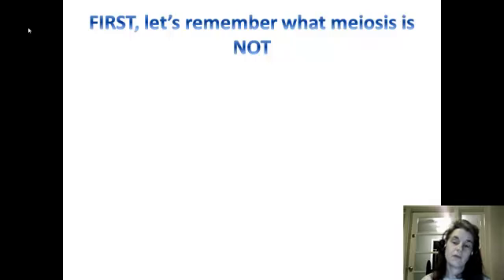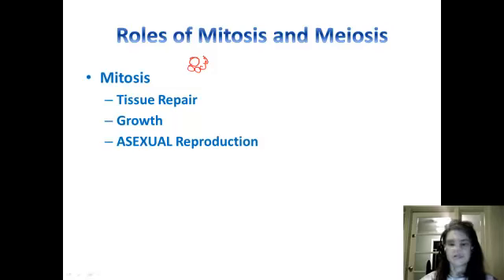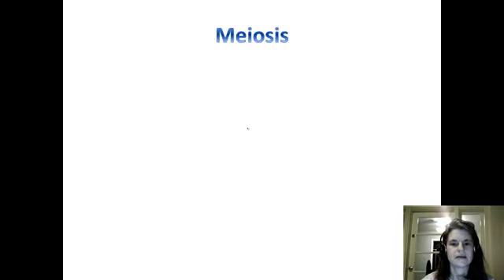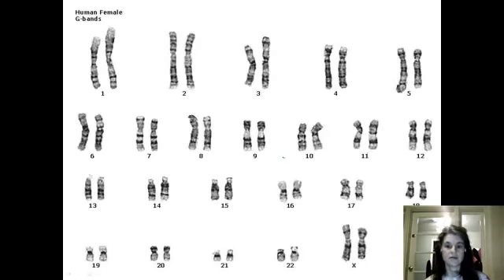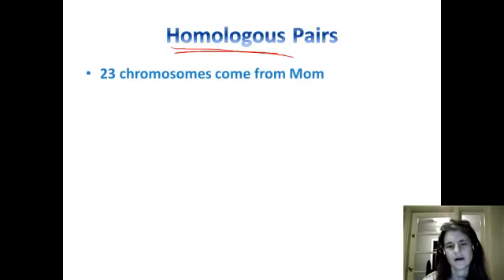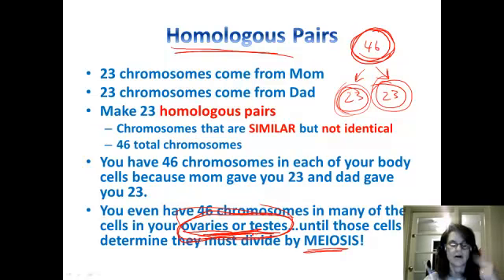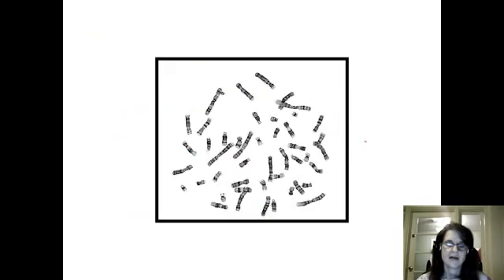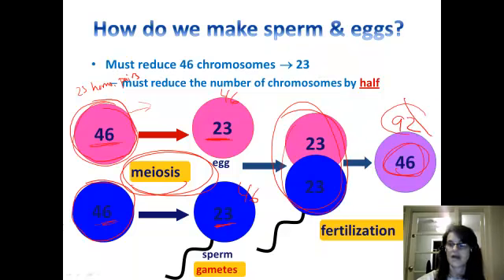AP Bio - Mendelian Genetics Podcast 1 - Chromosomes